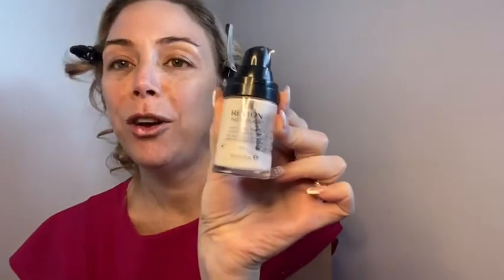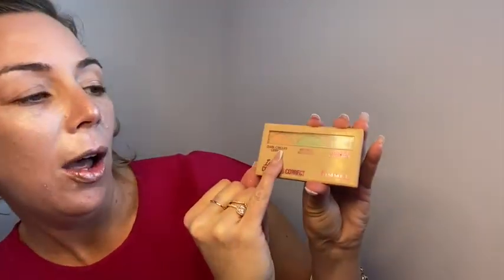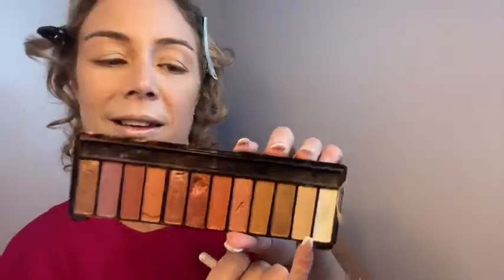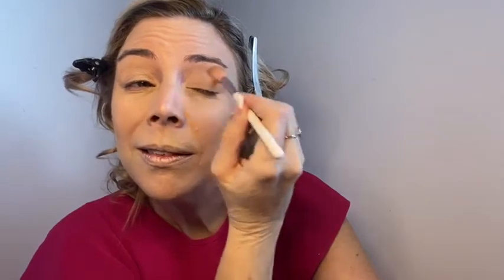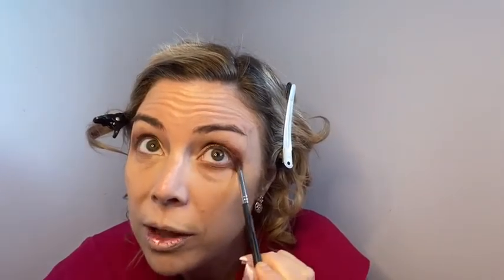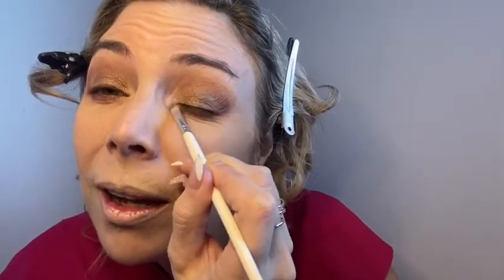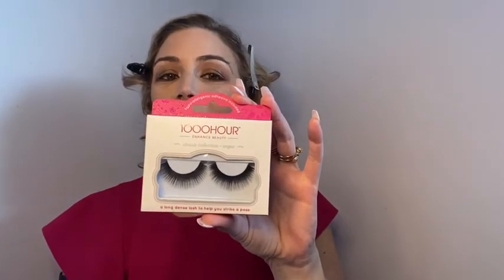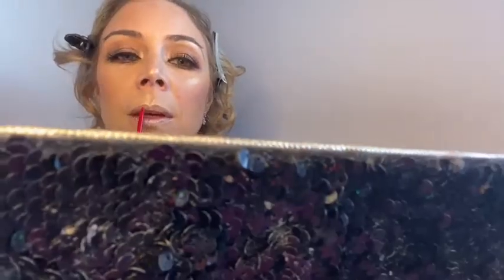Affordable makeup tutorial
This is a step by step tutorial using affordable makeup products.

Completely a full face using more affordable products. A focus around a deep red lip and a soft brown eye to compliment the lips.